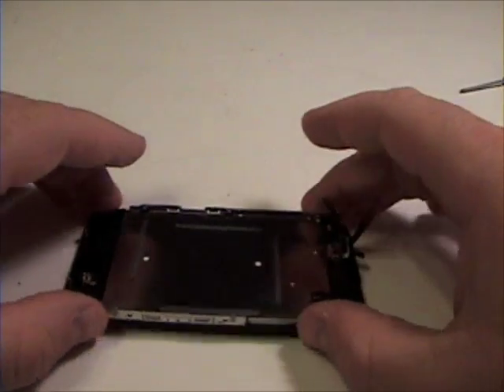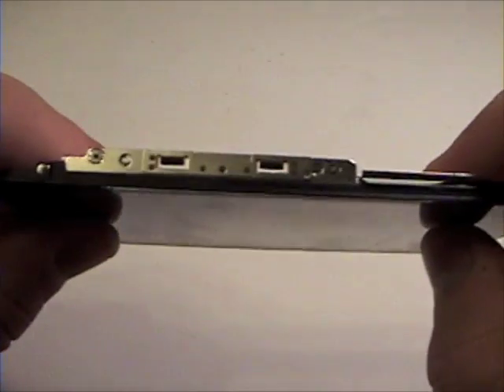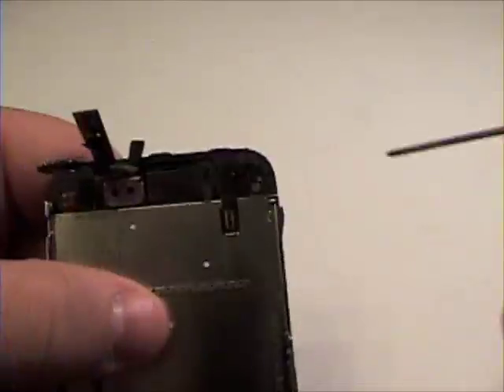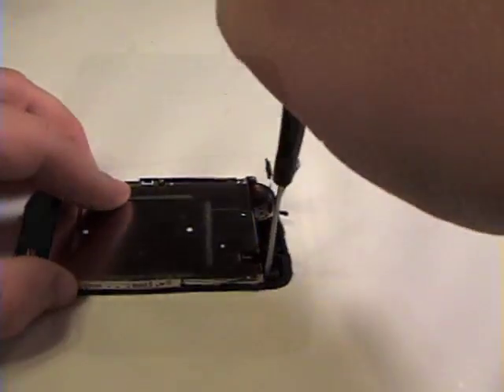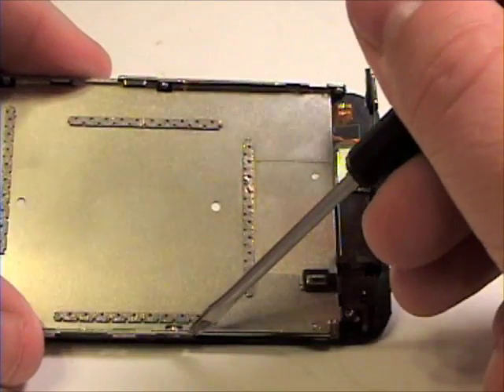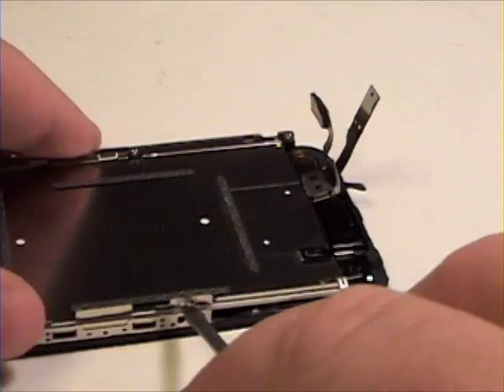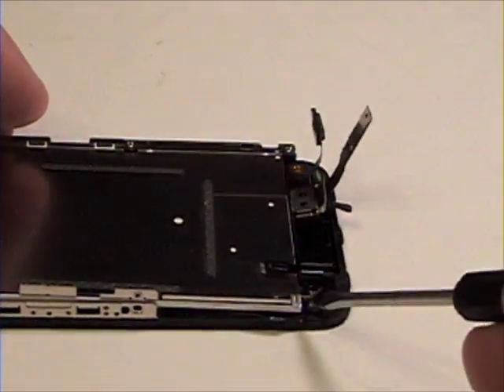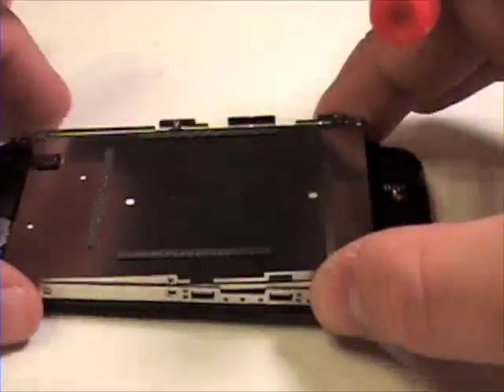iPhone Repair - 3GS LCD Glass and Digitizer Removal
A guide on how to remove the LCD from the digitizer assembly in the iPhone 3GS. for more repair guides.